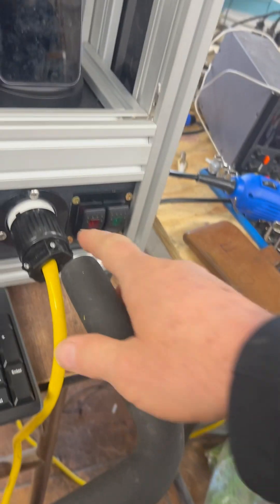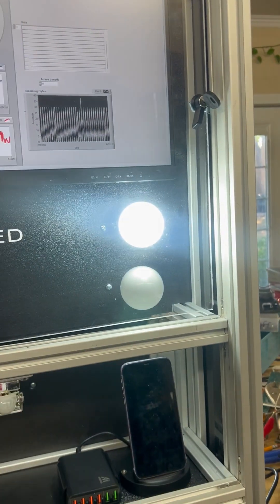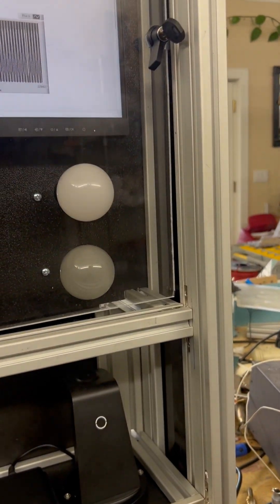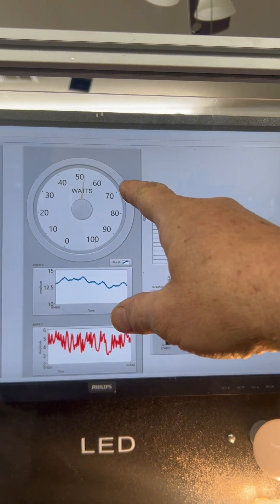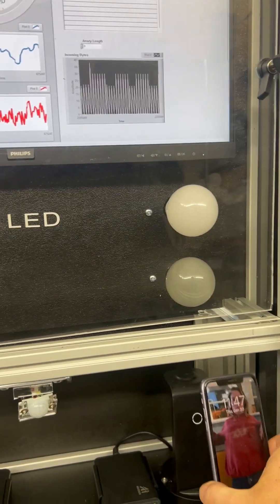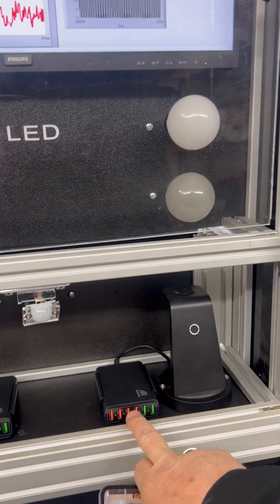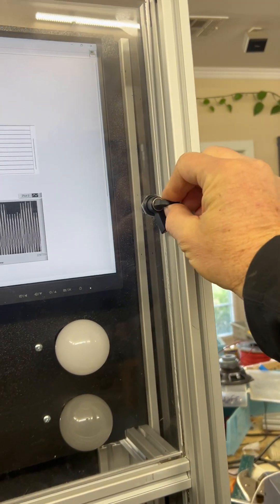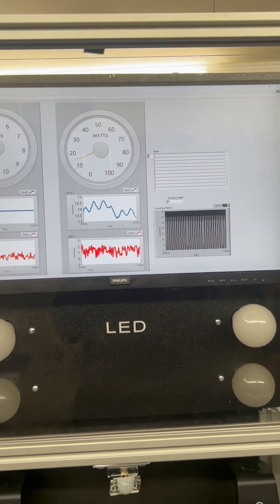January 30, 2025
Science museum bike generator display